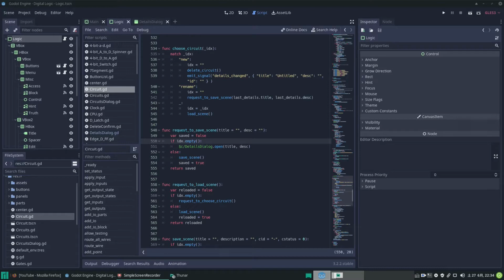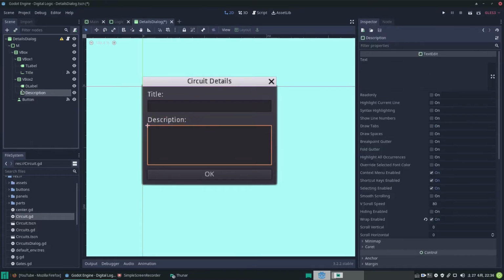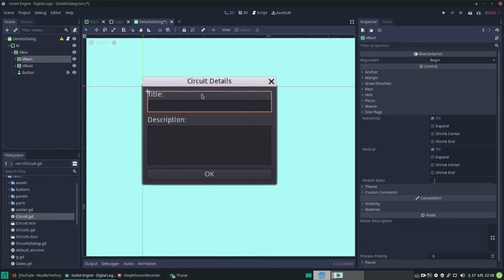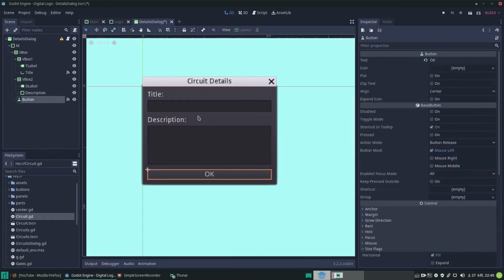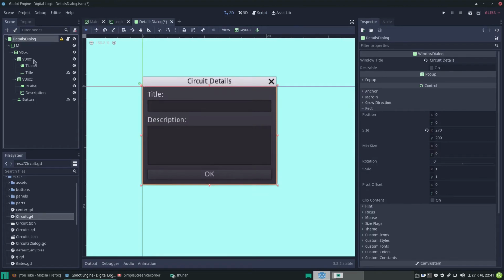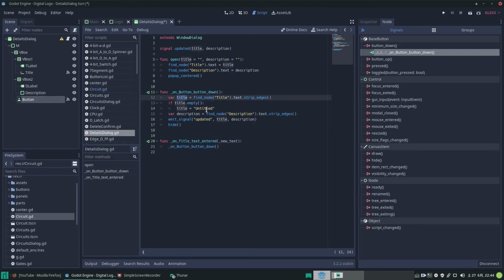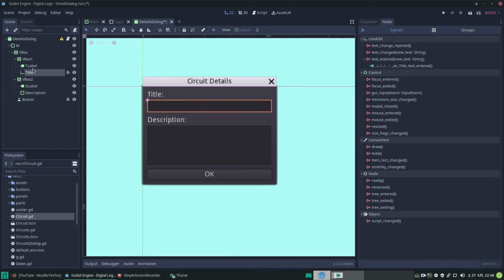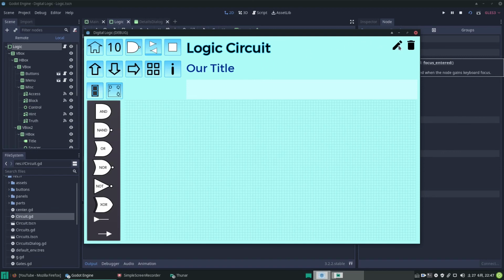Godot Custom Popup Dialog Tutorial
This example features two inputs for text. The engine has built-in popups for displaying a title, and a message with OK, Cancel buttons.